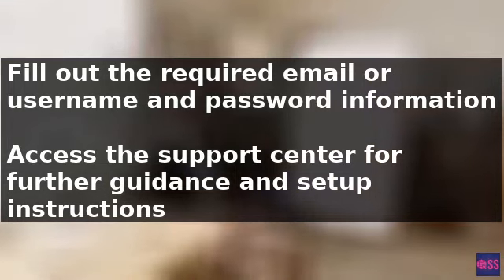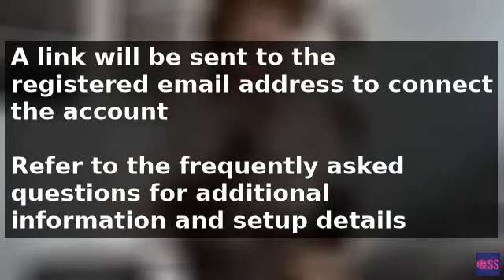How To Link Payoneer To Fiverr (2025)